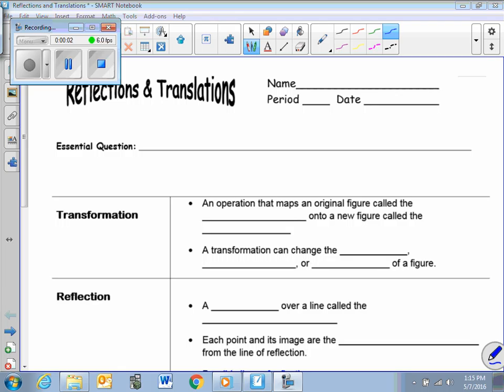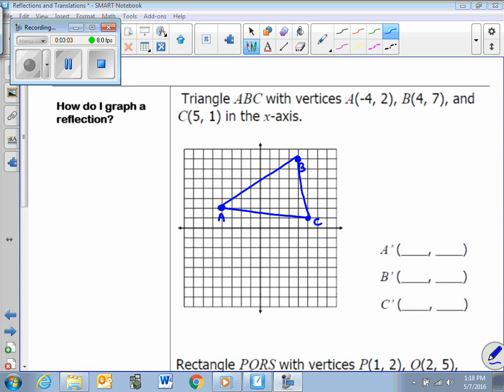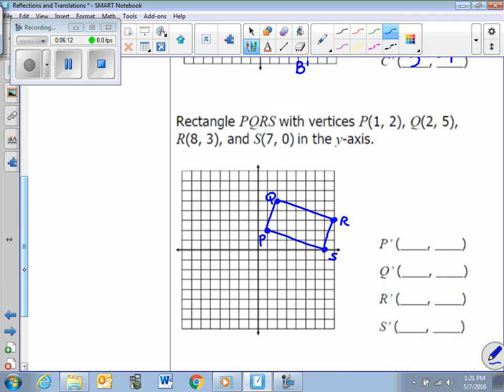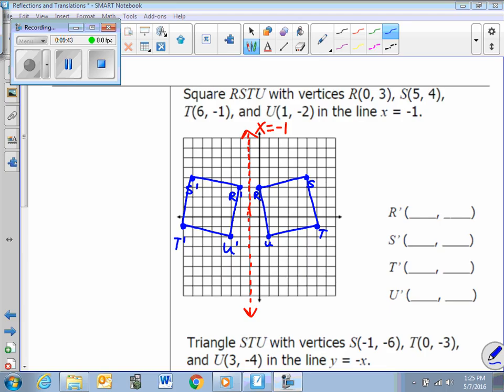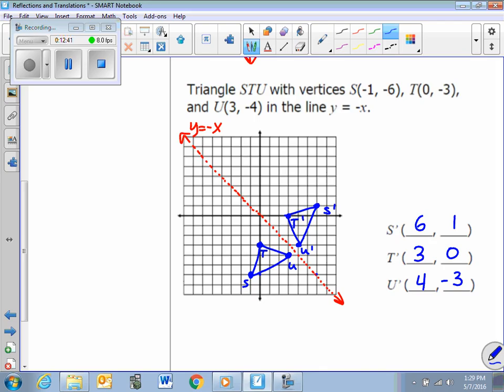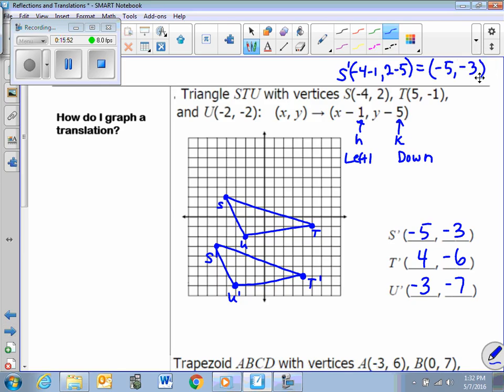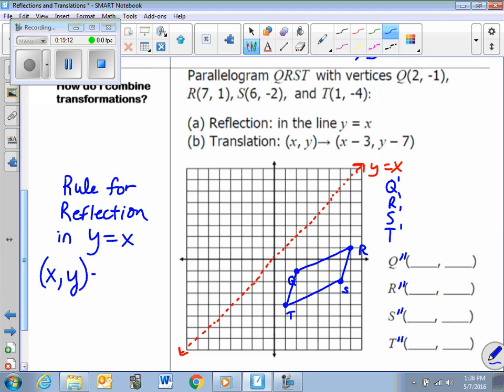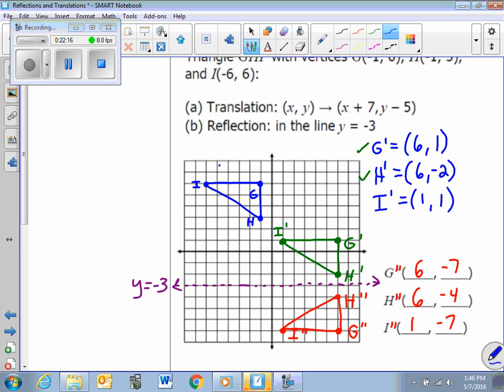Translations and Reflections